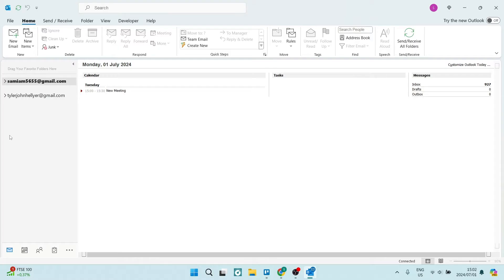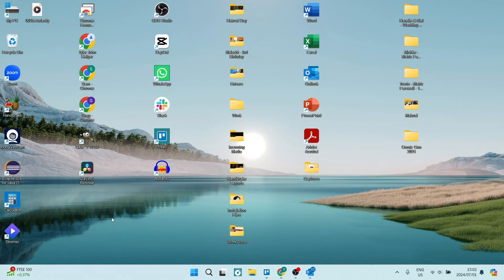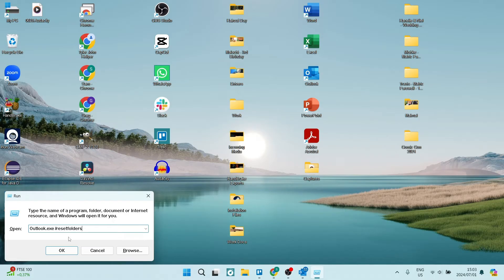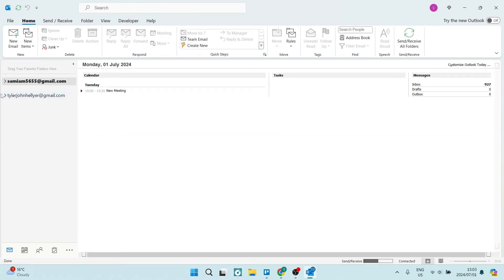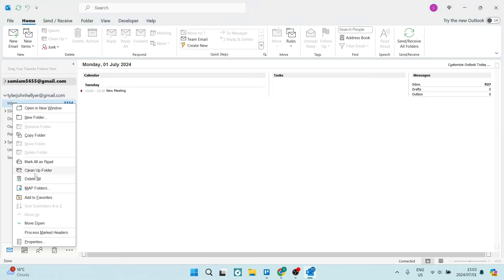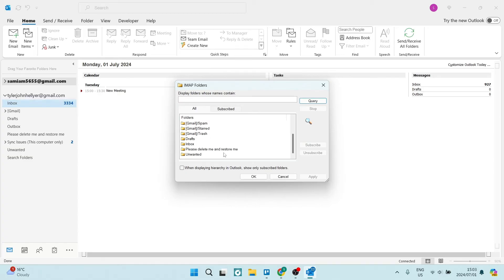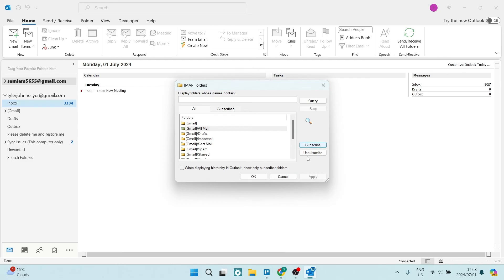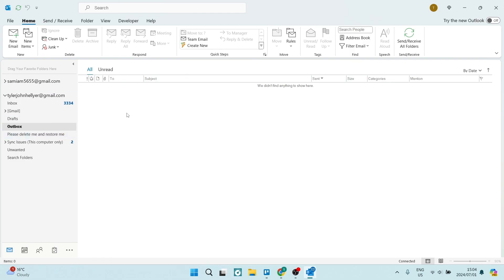How to Find Missing Folder in Outlook | Outlook Tips and Tricks 2025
In this video, we'll teach you how to find missing folders in Outlook. If a folder suddenly disappears from your Outlook account, it can be frustrating. We'll provide tips and tricks to locate the missing folder, so you can quickly restore access to your important emails and documents.

Timestamps

Intro – 00:00 – 00:18
Finding Missing Folders in Outlook – 00:19 – 01:50